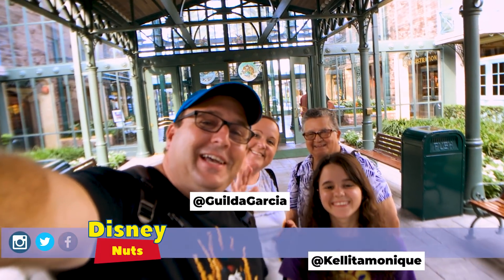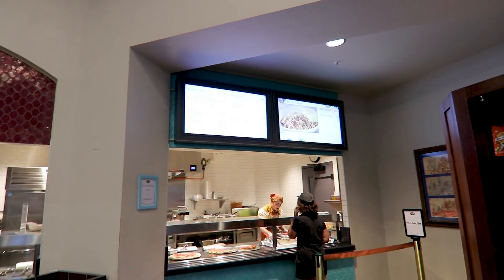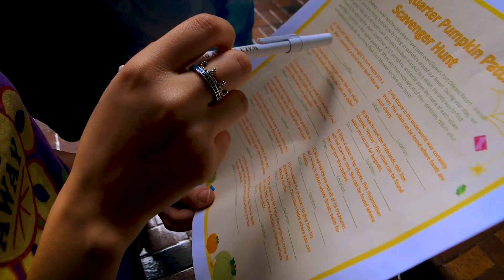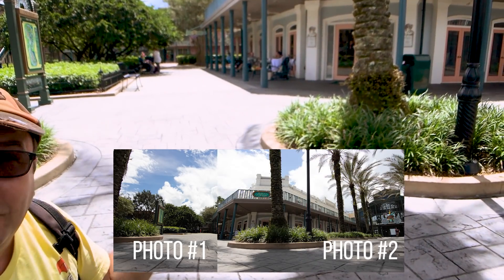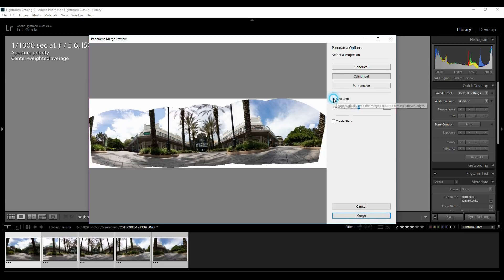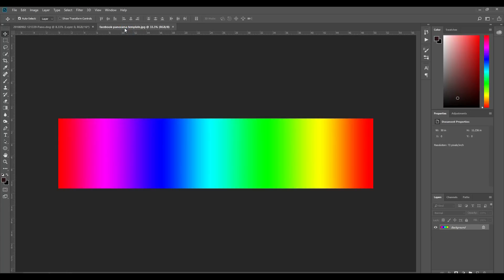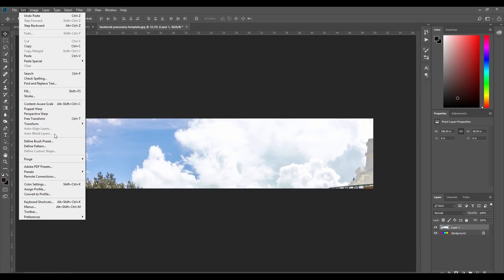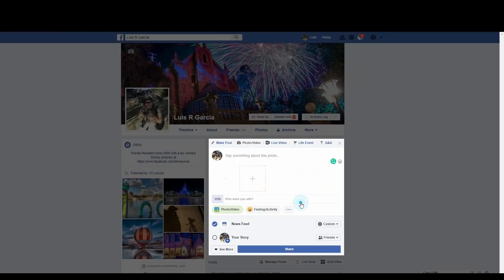Panoramic Pictures, Beignets and more at Disney's Port Orleans - French Quarter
Here I show you how to use Adobe's Lightroom Panorama feature and how to upload it the right way so facebook shows it as a 360-degree picture.

We also taste the amazing Beignets and check out the Pumpkin Patch scavenger hunt.

A big thanks to the family for tagging along!
IG:@guildagarcia and IG:@kellitamonique

Main Equipment

Fisheye Lens:Opteka
Small Tripod